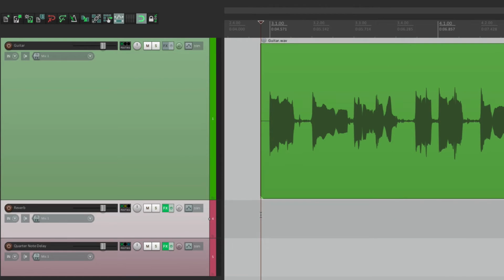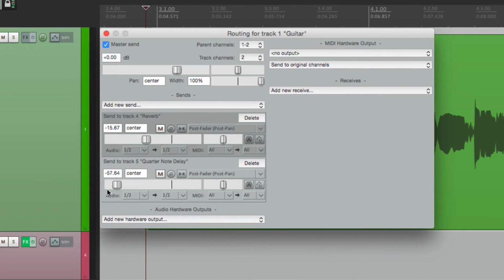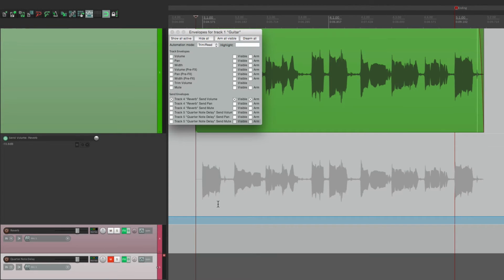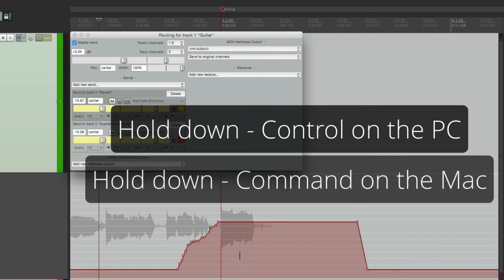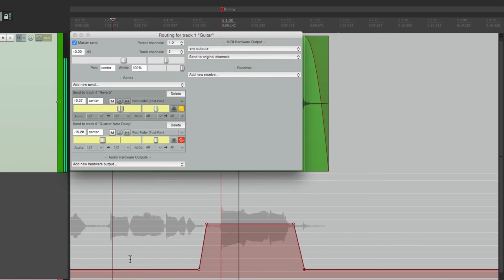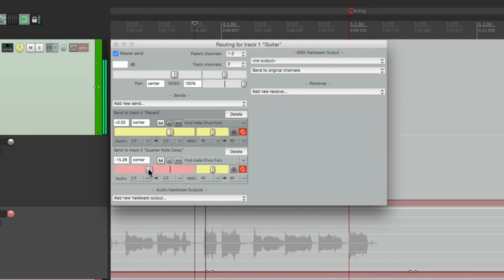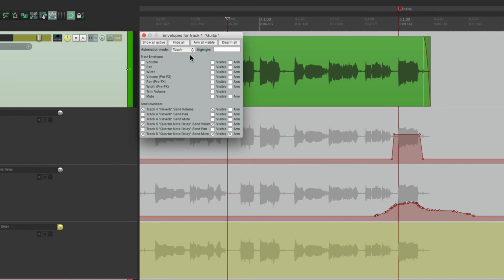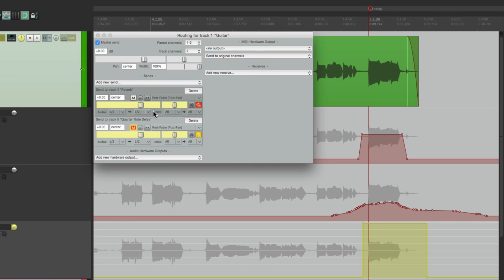Automating Sends in REAPER